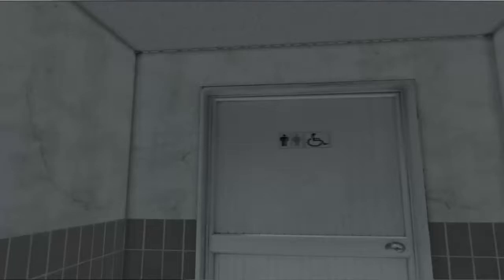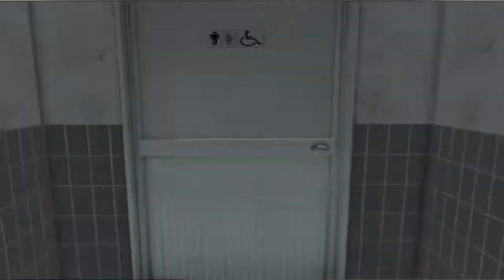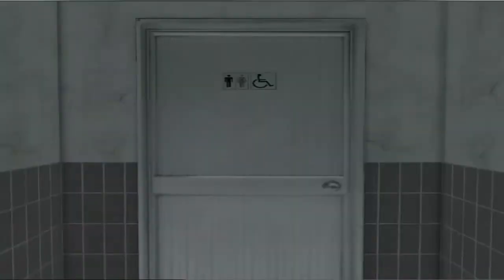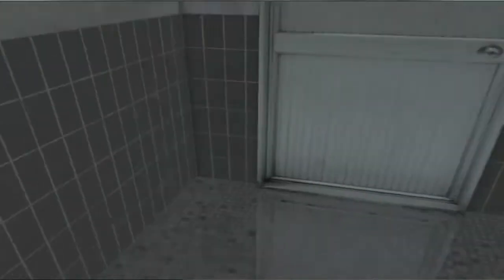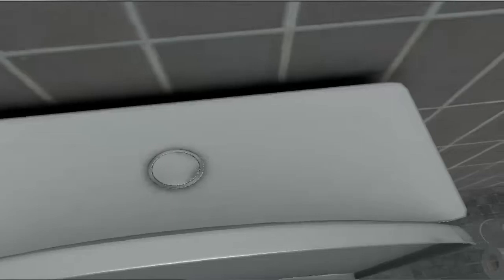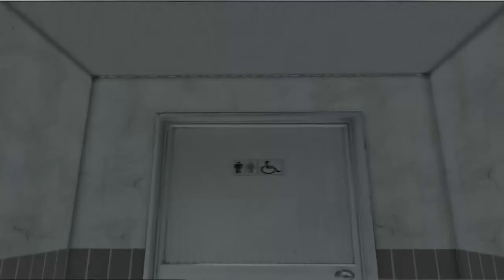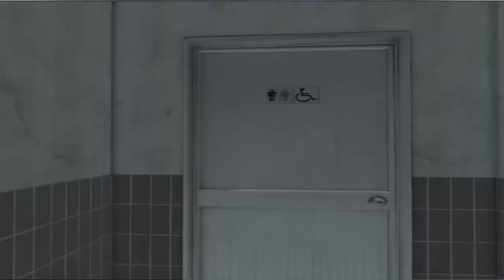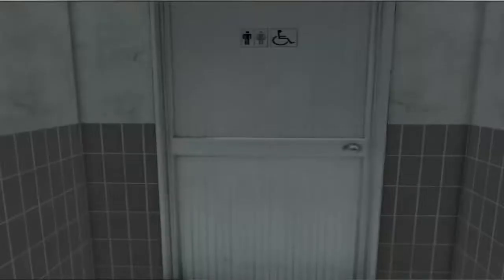TOILET SIMULATOR - Snowy Plays -